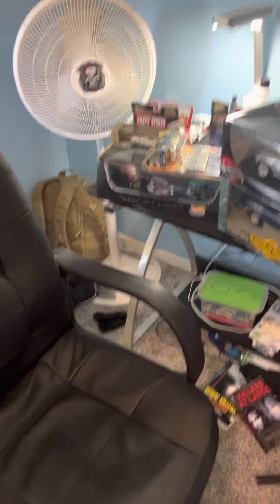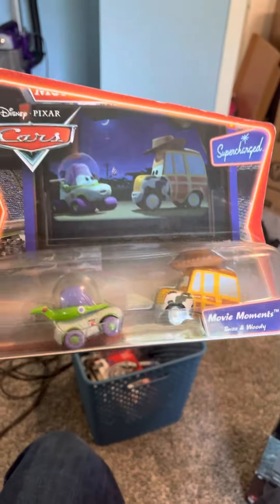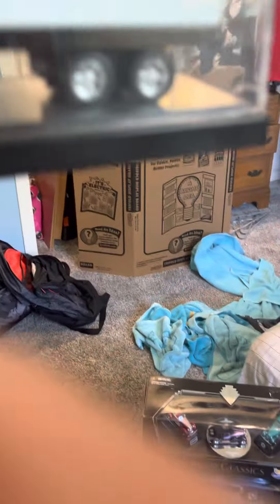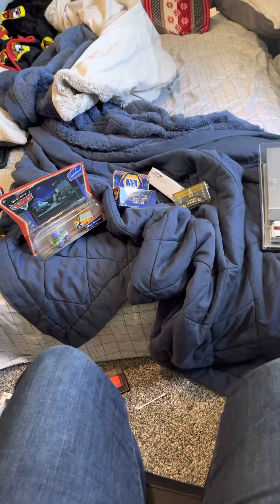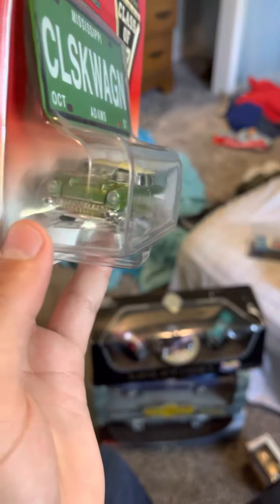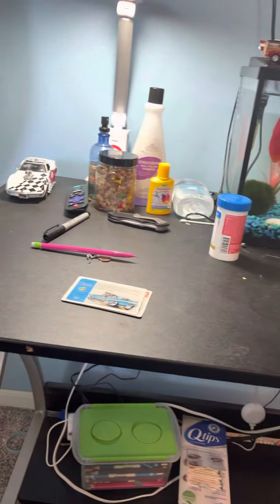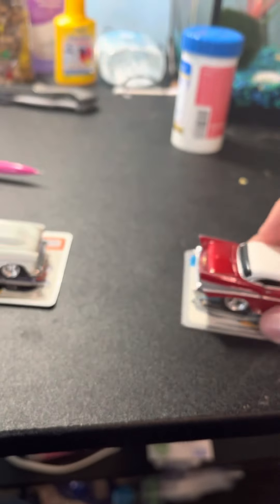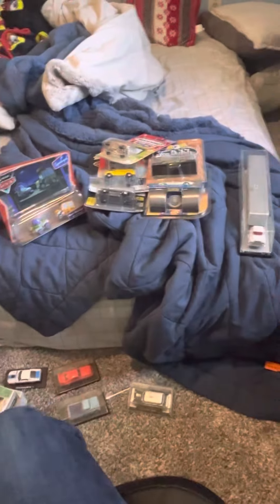Huge collection given to me by my friend!! Plus update on moving situation